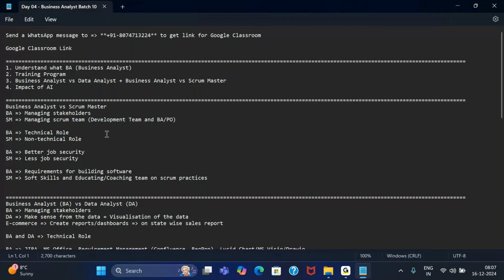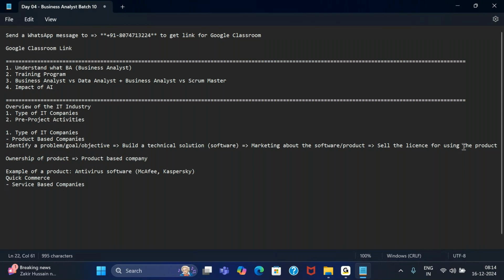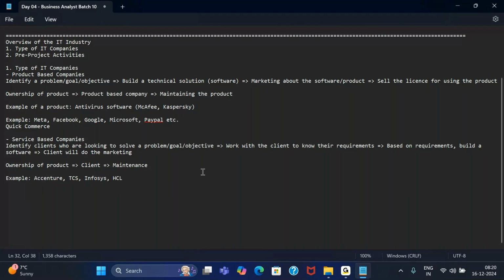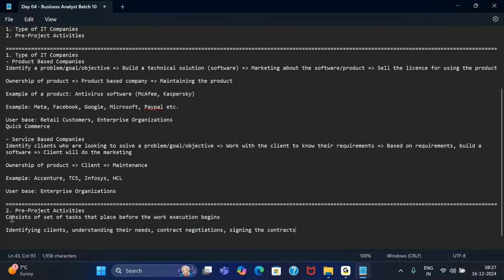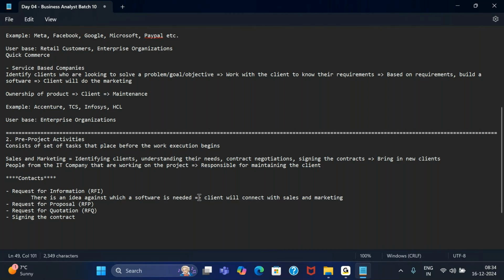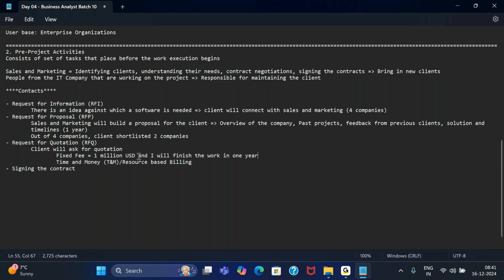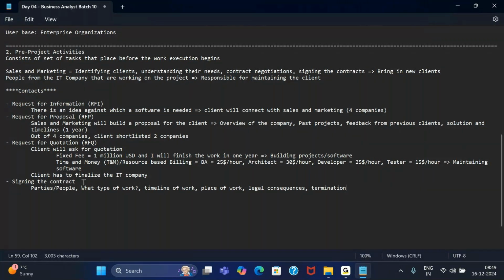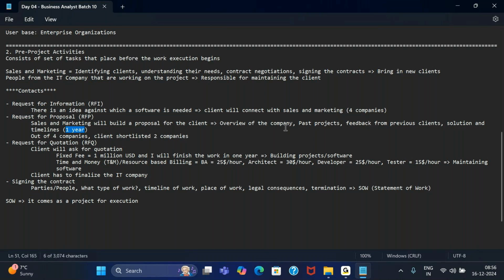Business Analyst Class 01 | Overview Of The IT Industry | Tutorial for Beginners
Welcome to Harsha Trainings! 🚀 In this video, we present an **informative session** on **Business Analyst Class 01** that provides a comprehensive **overview of the IT industry**. 💻✨

✔️ What is the IT industry and its importance? 🌐
✔️ Key roles and responsibilities of a Business Analyst 📊
✔️ How Business Analysts drive value in IT projects 💡
✔️ Core concepts to kickstart your BA career 🚀

This video is perfect for beginners looking to explore the exciting world of IT and understand how Business Analysts play a pivotal role in organizational success. ✅

Whether you’re transitioning into IT, aspiring to become a Business Analyst, or just curious about IT industry dynamics, this session will give you the clarity you need! 🏆

- Freshers exploring IT opportunities 🎓
- Professionals aiming to upskill 🚀

👨‍🏫 **Instructor:**
Get trained by the best in the field and accelerate your career with **Harsha Trainings!** 💼

👉 **Watch now and take the first step toward your Business Analyst journey!** 🎥

Pega
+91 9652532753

Devops
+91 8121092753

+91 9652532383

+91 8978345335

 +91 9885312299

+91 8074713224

Regards,
Harsha Trainings,
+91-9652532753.